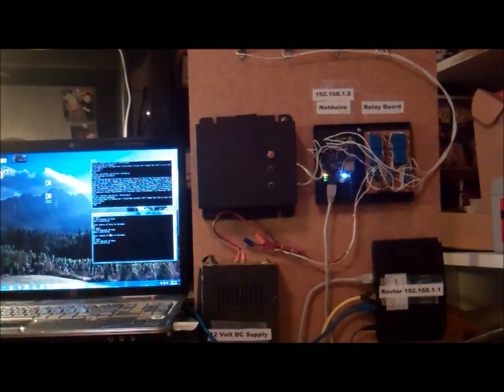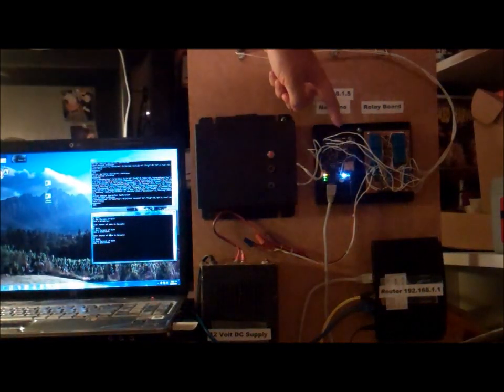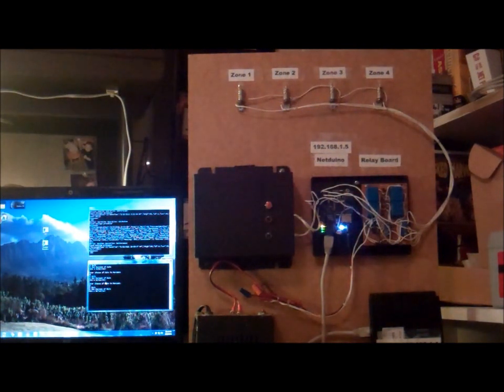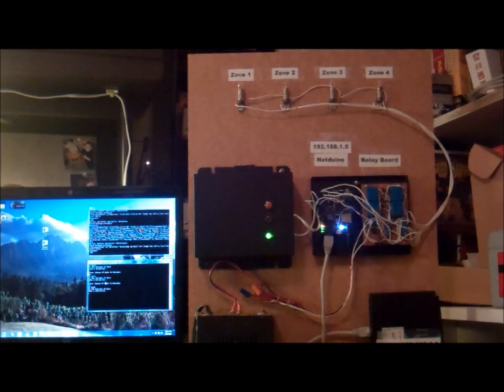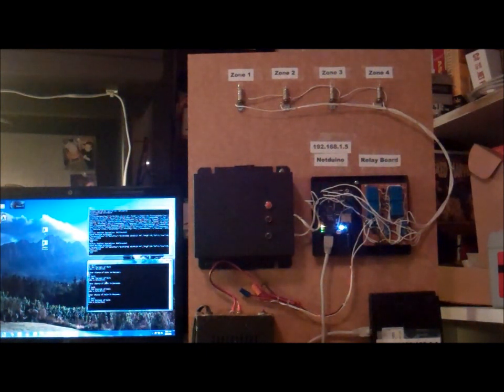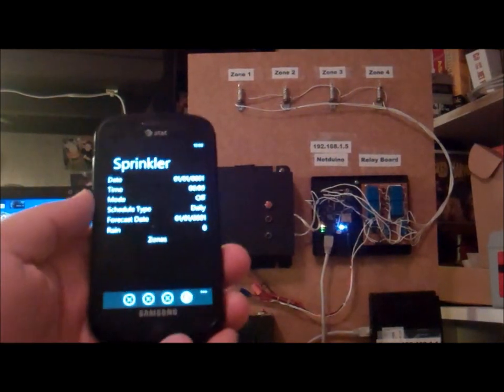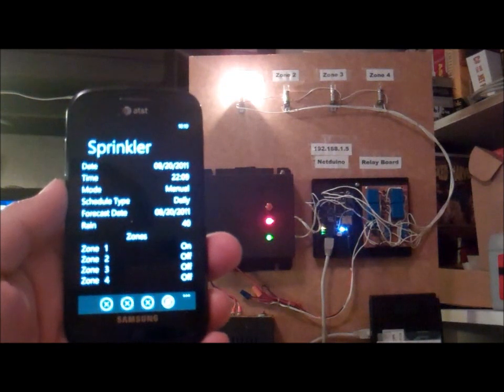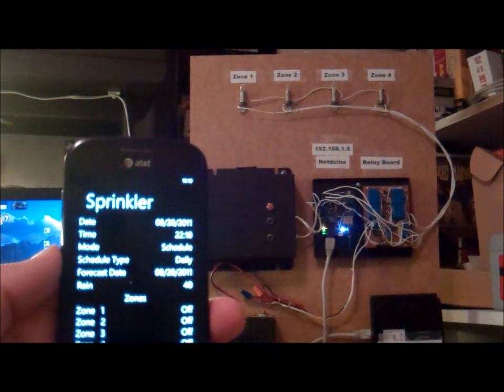Lawn Sprinkler with Netduino, Azure & Wp7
A Demo of my Lawn Sprinkler Application. for more details